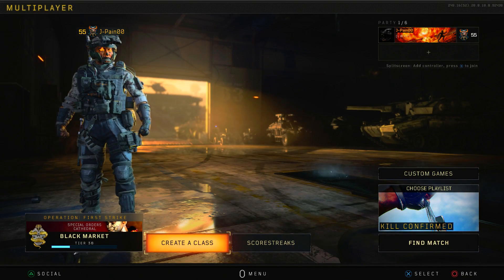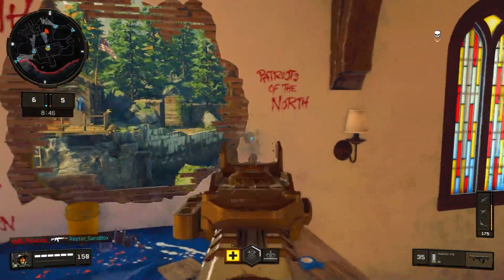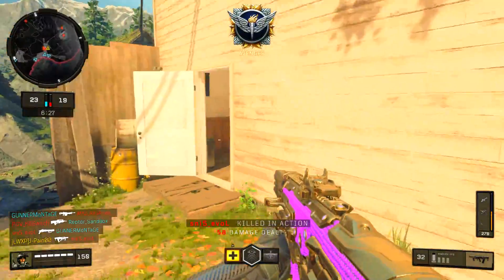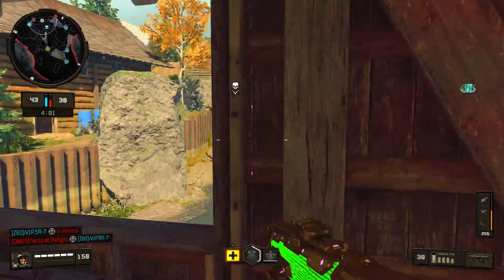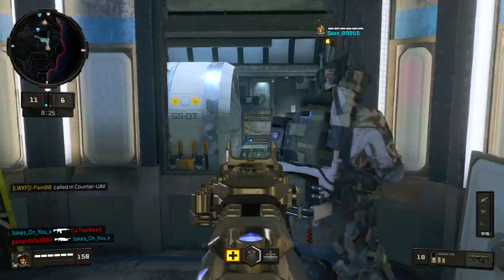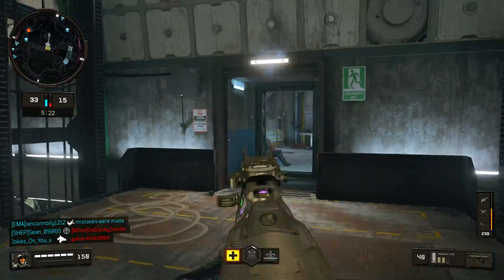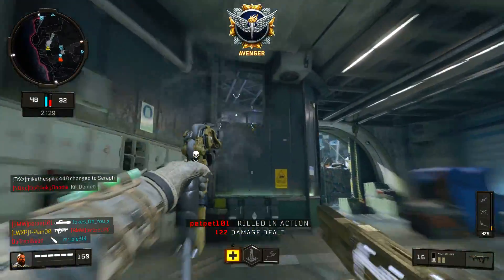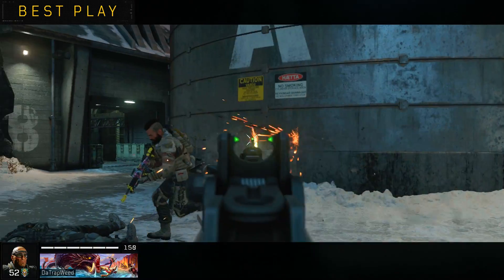UNLIMITED Fire RATE in Black Ops 4! Maddox RFB Echo Fire! (BO4 Fire Rate Operator Mod)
In this video, I use the operator mod for the Maddox RFB SMG in Black Ops 4 Multiplayer! This Echo Fire operator mod makes the Maddox have unlimited fire rate in BO4. This mod makes the fire rate accelerate when you shoot.